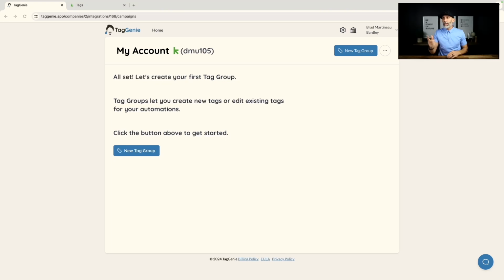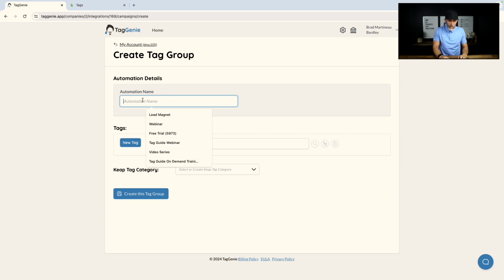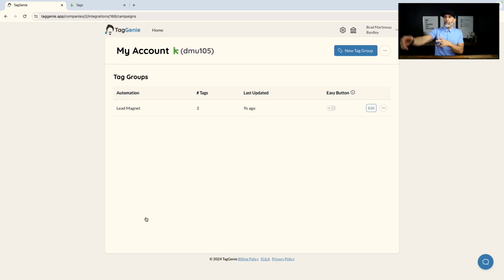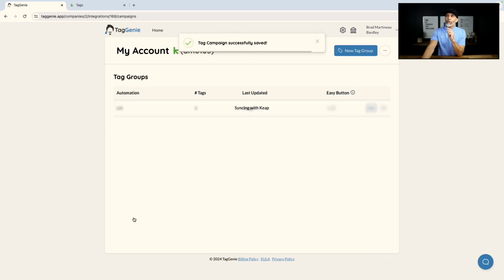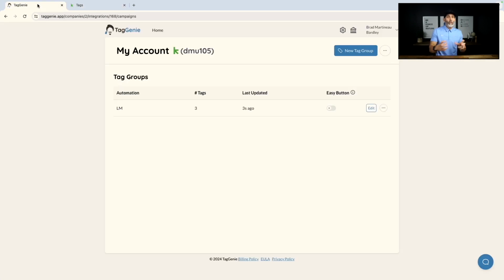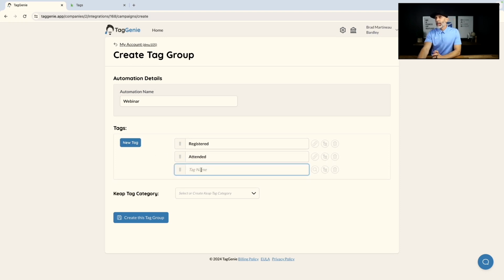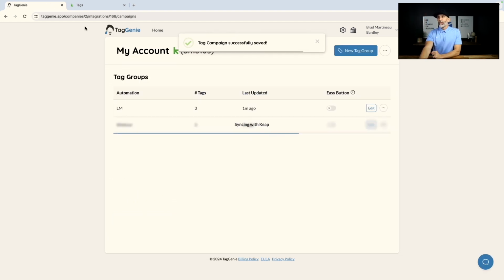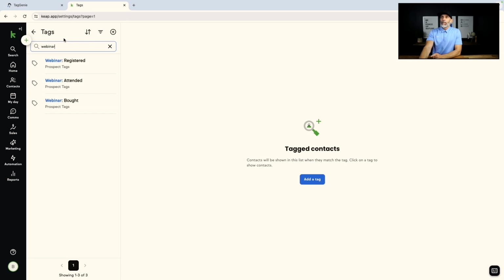Creating and Cleaning Up Tags with TagGenie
Tired of manually updating, creating and managing tags in your CRM?

In this video, we'll show you the easy way to create and clean up tags in Keap, HighLevel, ActiveCampaign.

If you are spending hours each week creating and managing ads, this new method will be a game changer.